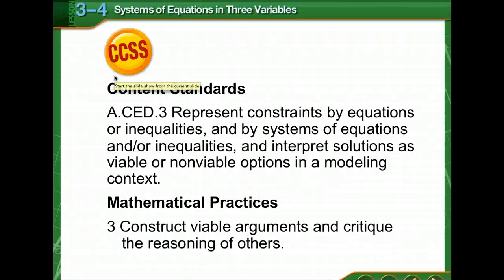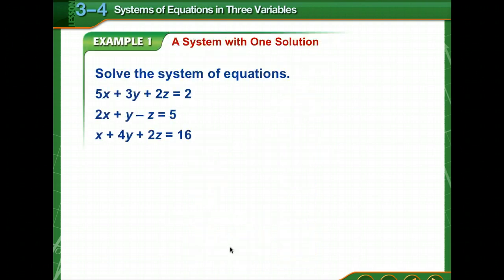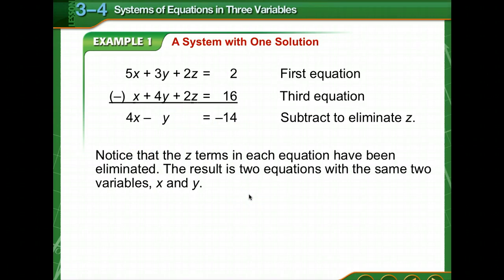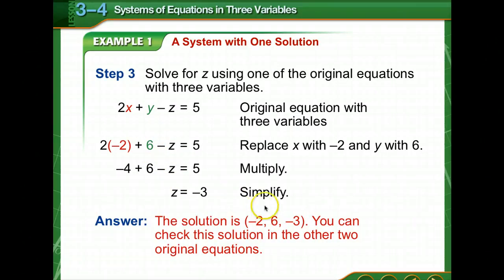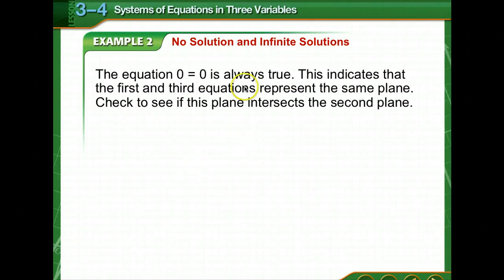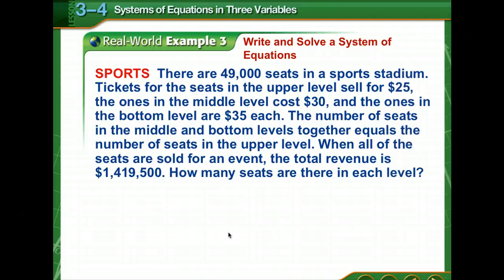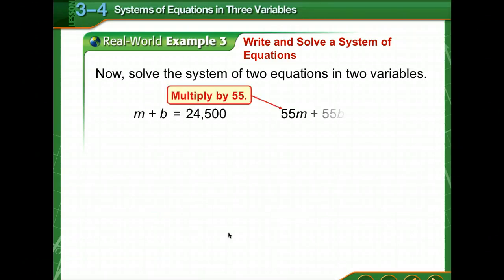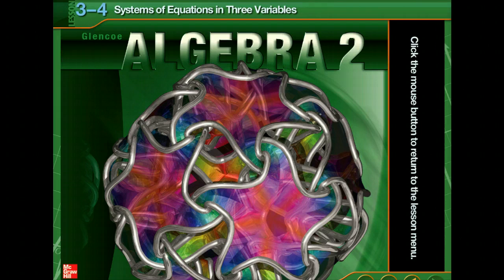Systems of Equations in Three Variables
Lesson 3.4 Systems of Equations in Three Variables